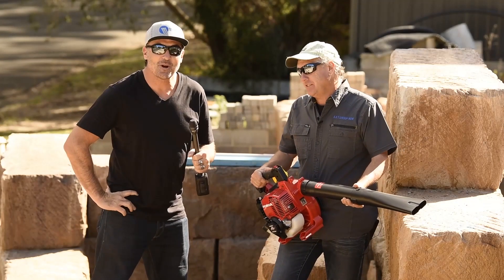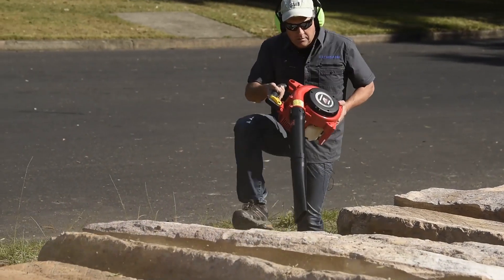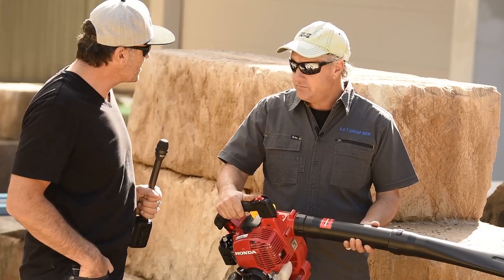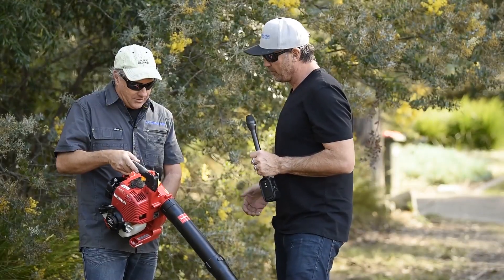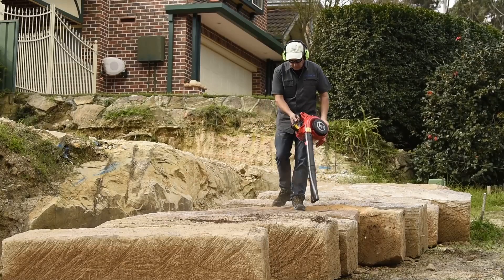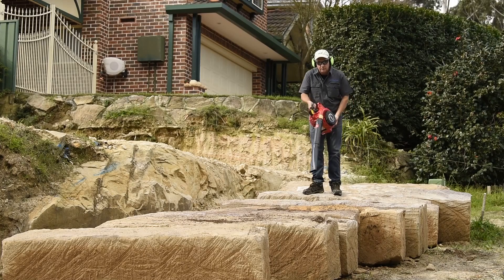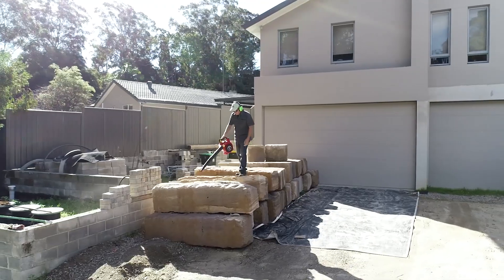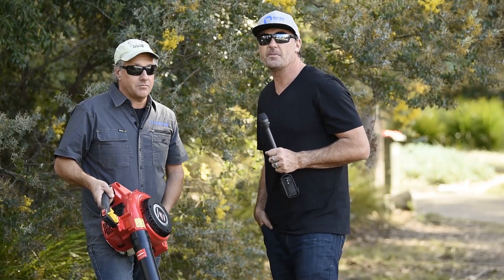Honda HHB25 Handheld Blower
The HHB25 handheld blower from Honda has been around for a while but is still quite different to most blowers – it is a 4-stroke and the first of its kind in the world.